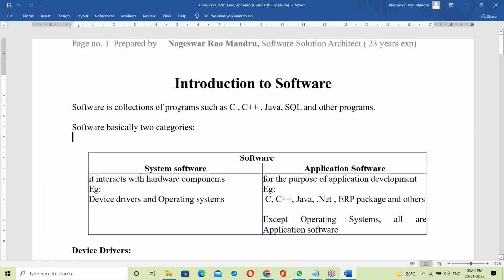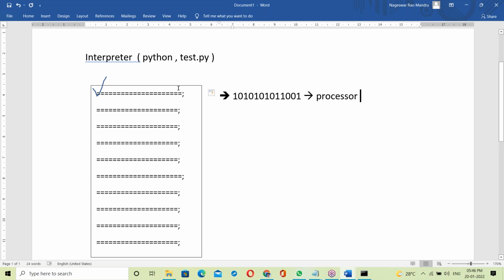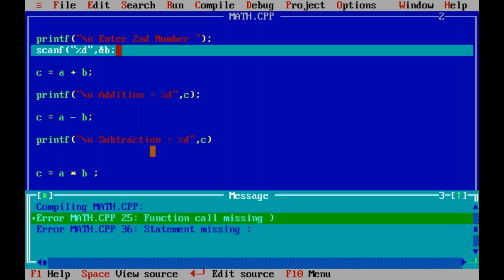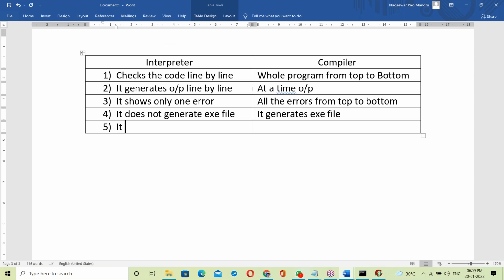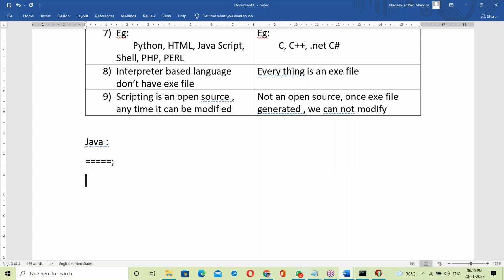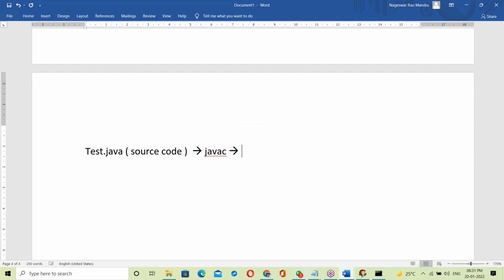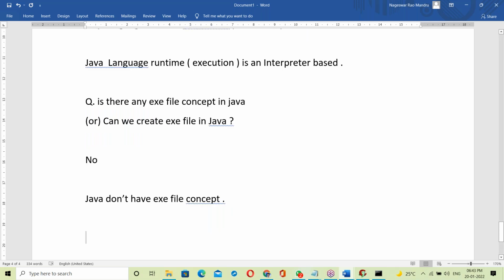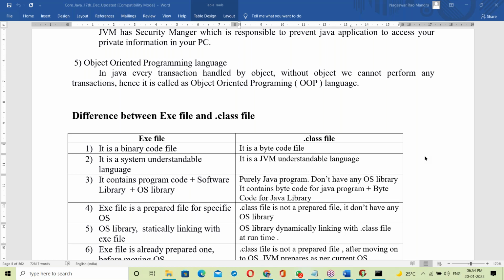CORE JAVA tutorials || Demo - 4 || by Mr. Nageswar Rao On 20-01-2022 @5:30PM IST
java
Core Java
Durgasoft Java
learn java
understanding java
java lessons
java lectures
java tutorial
java tutorial by durga sir